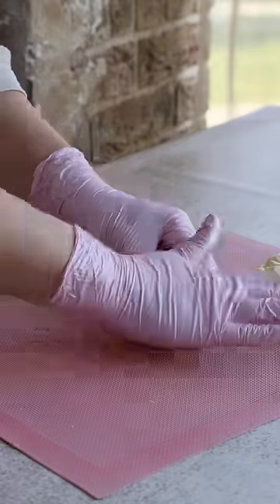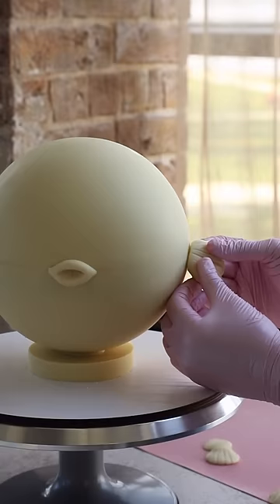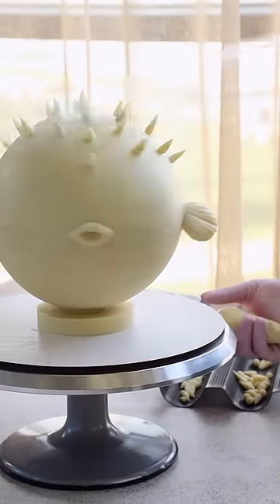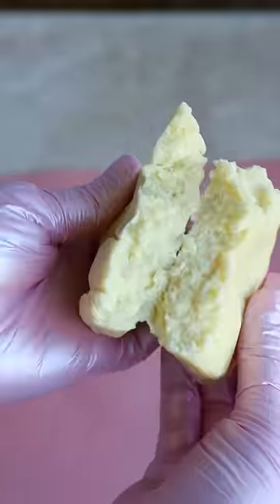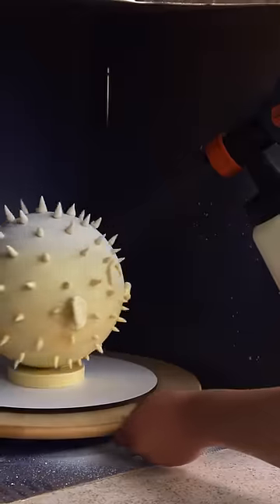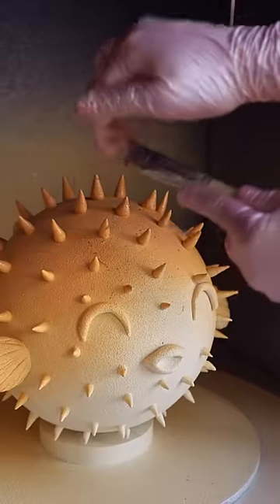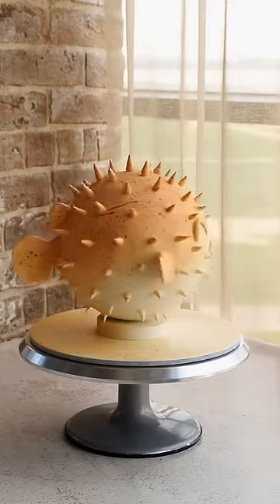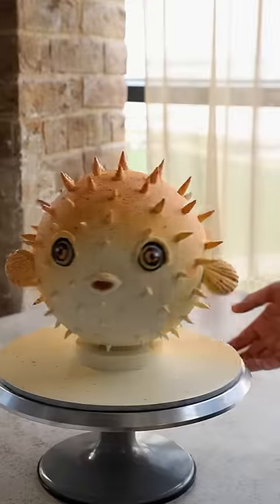Which eyes would you choose for this cake?✨